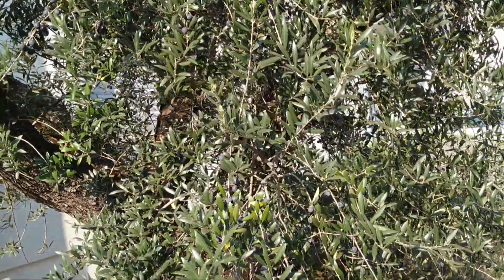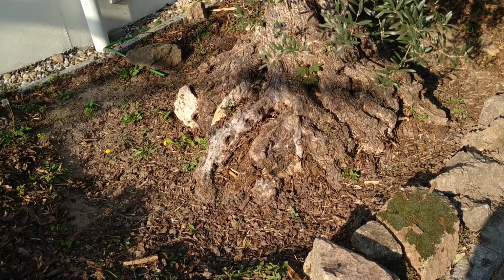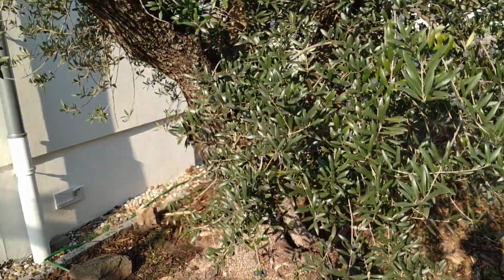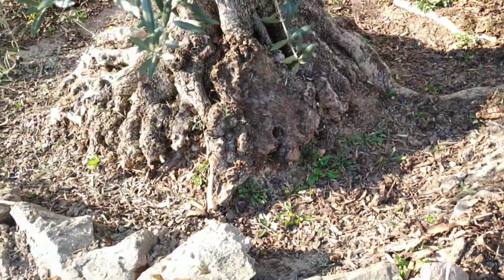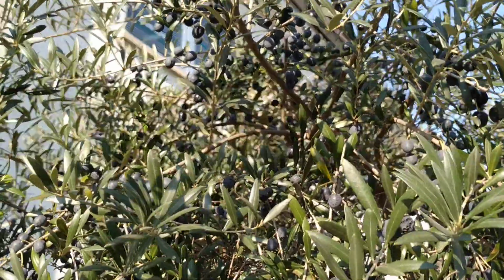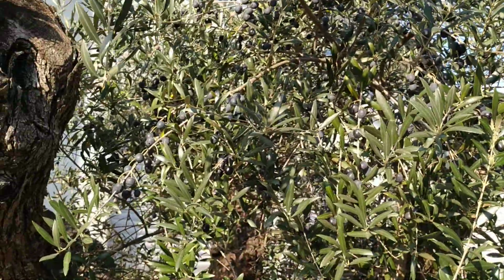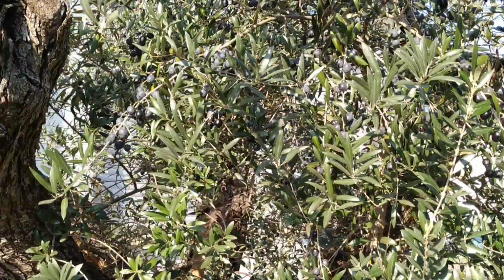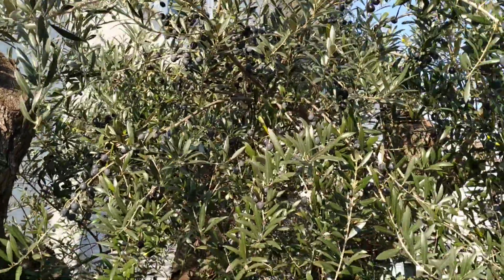Olives (Olea europea) - forage lots of mild tasty fruits in Germany in April